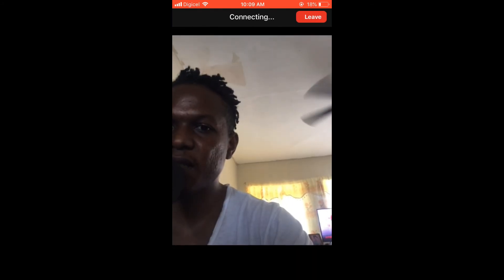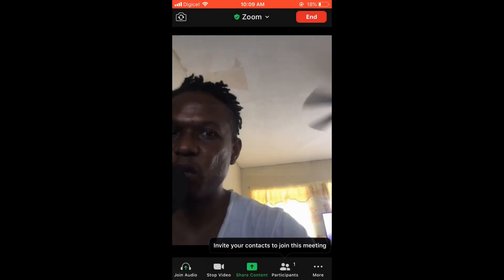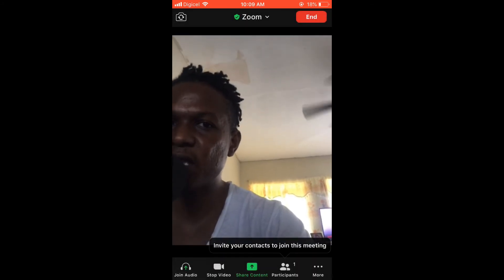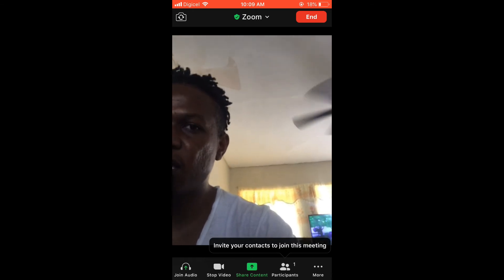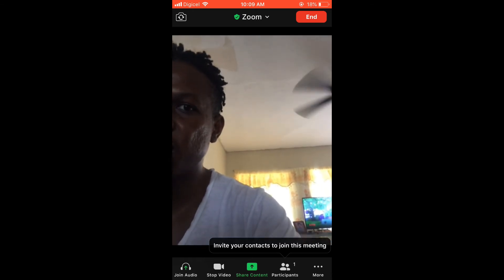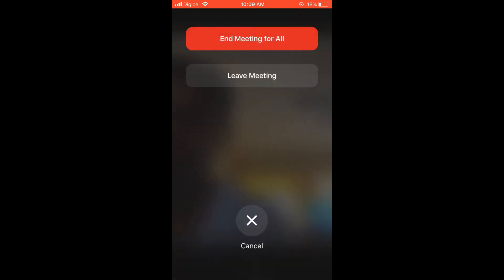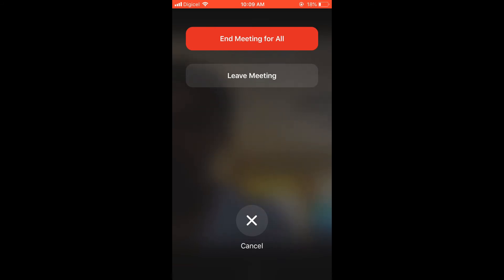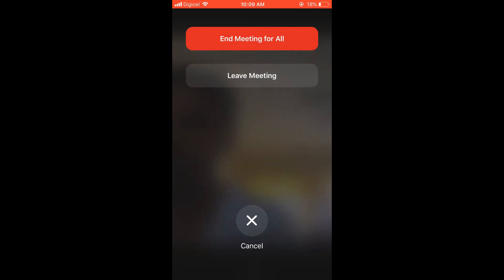how to end a zoom meeting as host,how to end a zoom meeting politely